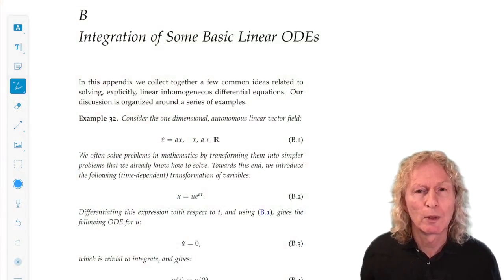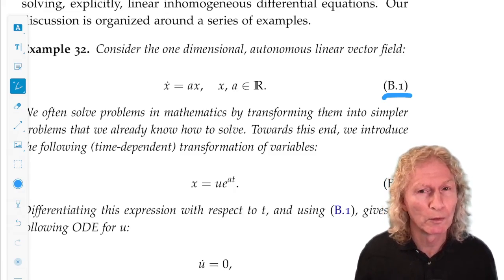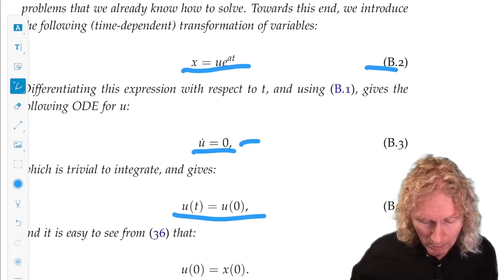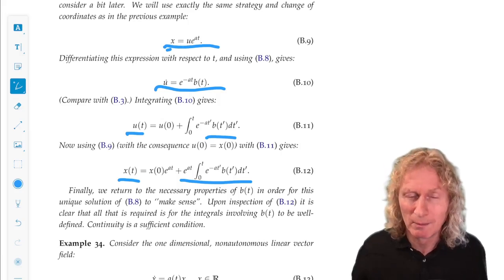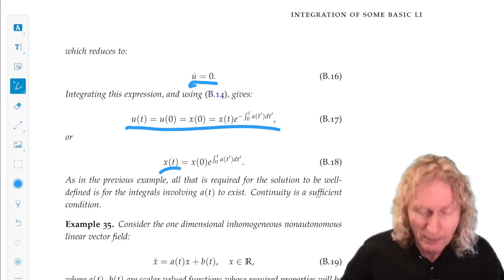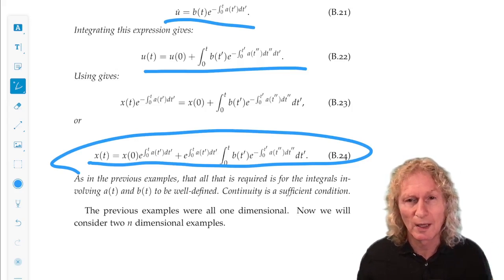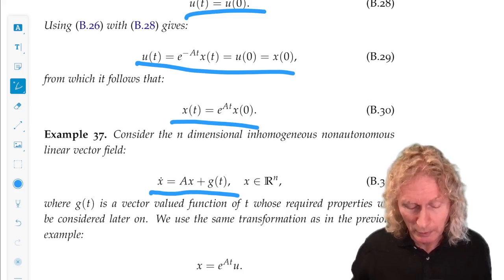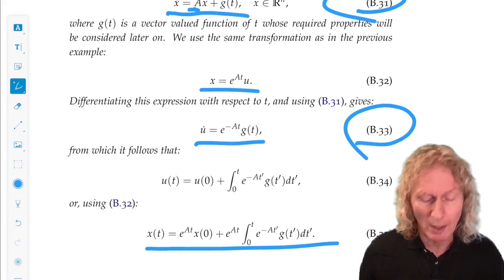Ordinary Differential Equations. Appendix B.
Appendix B.  In this lecture I discuss the ideas of Appendix B—Integration of Some Basic Linear ODEs.